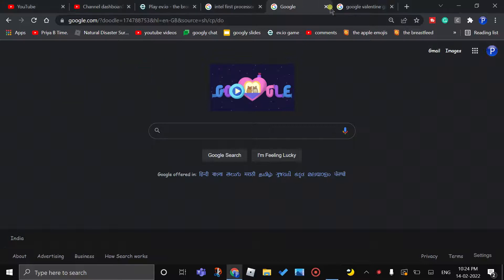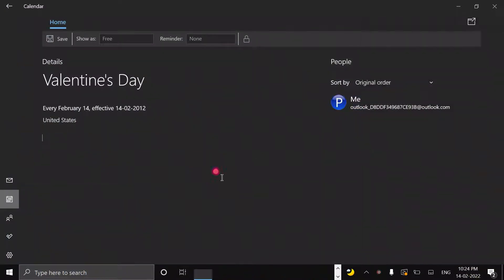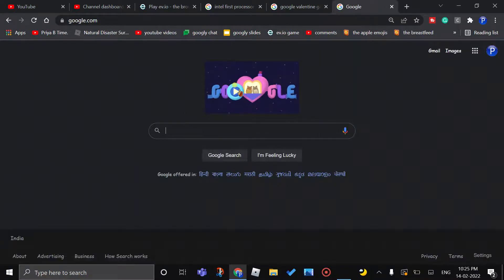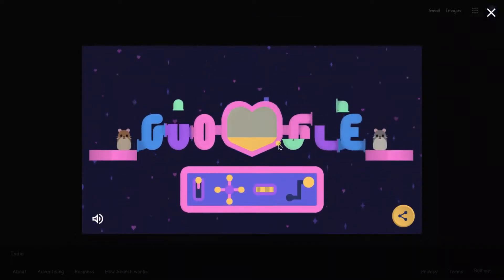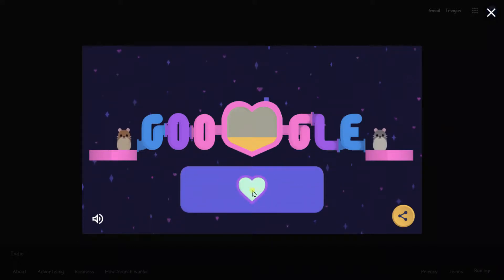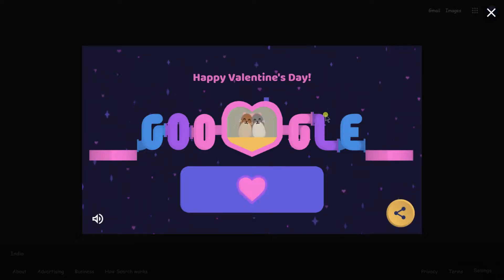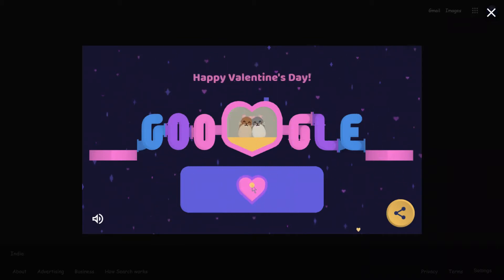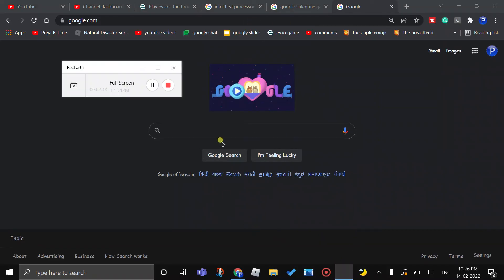How to win the new Google Valentine's Day minigame!